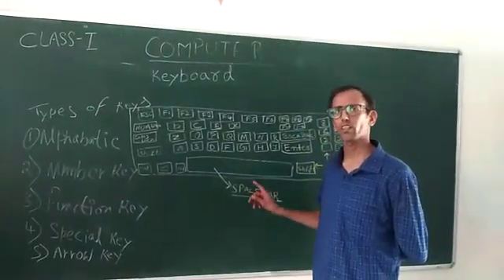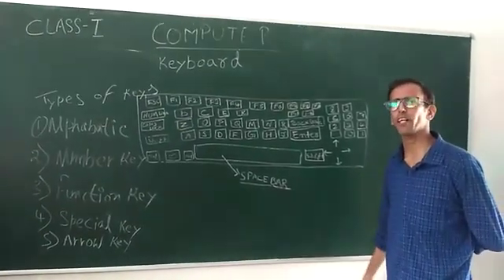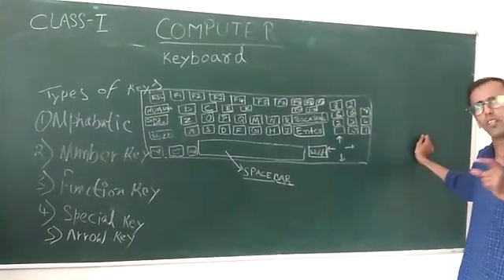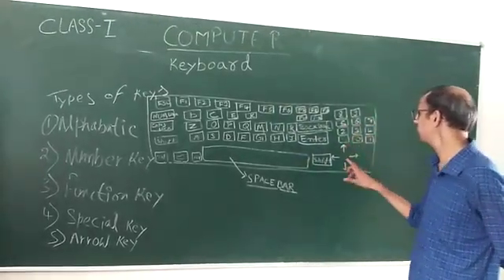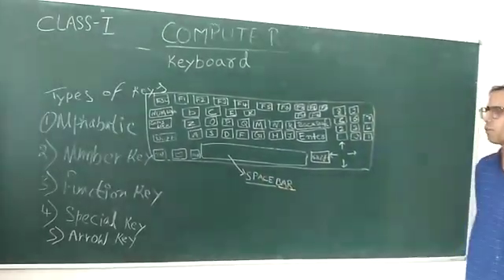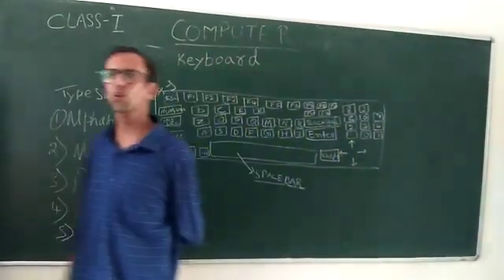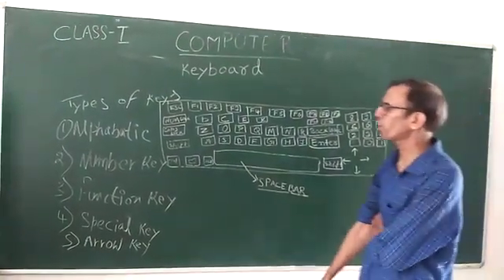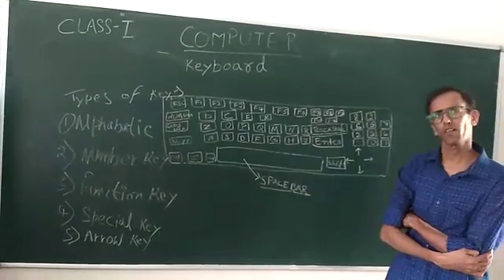Class : I Subject Computer